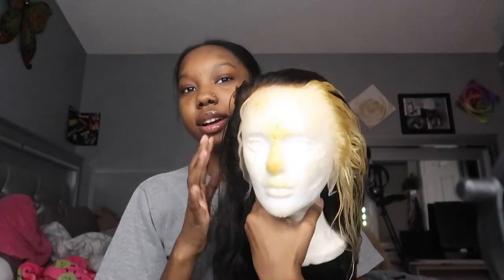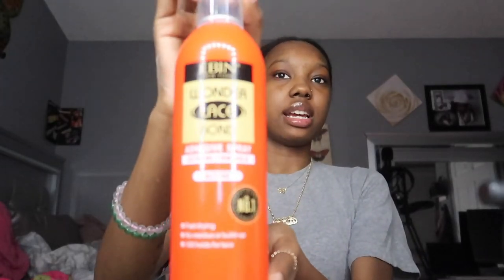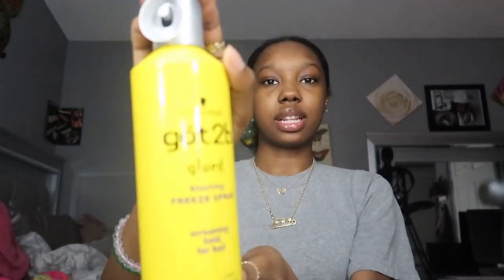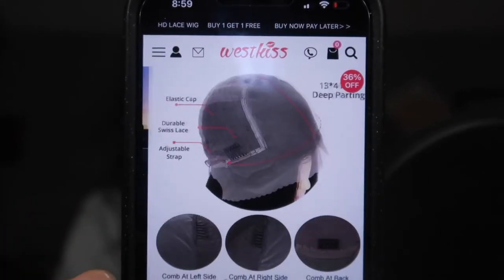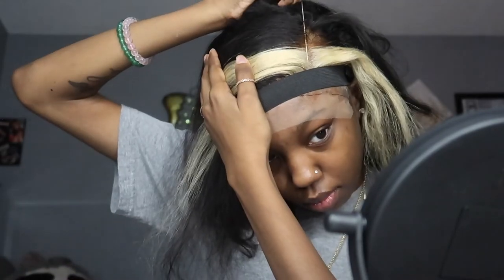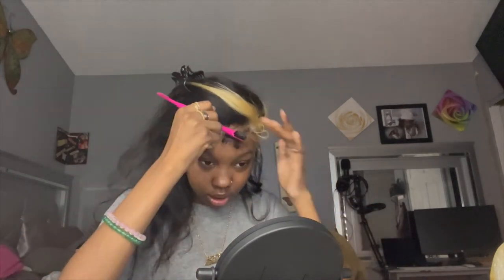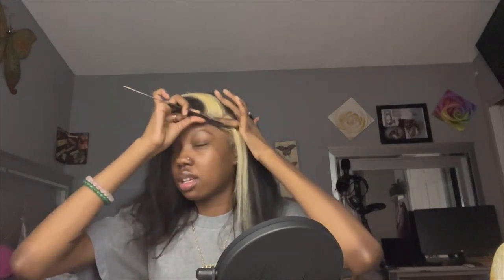Watch me install my FIRST wig!? ft. west kiss hair ♡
Hey yall welcome to my first ever YouTube video where I will be installing my first ever wig from westkiss hair. Hope you enjoy todays video.

FAQ:
My name is Johanna
I'm 18